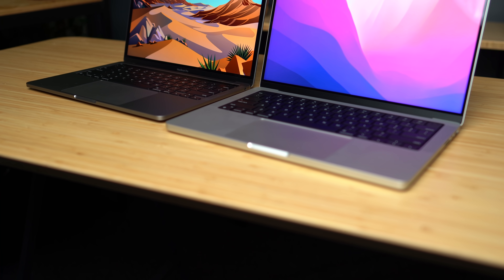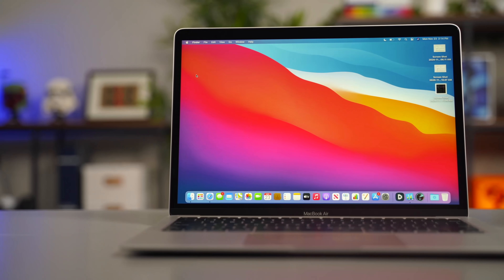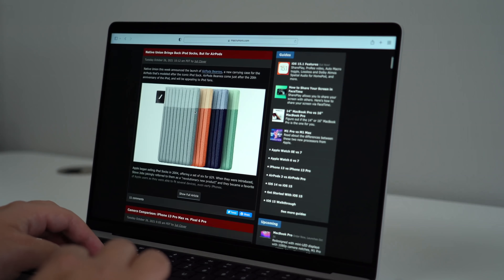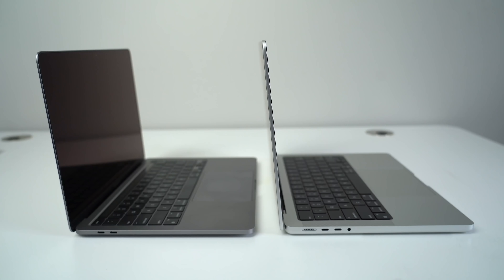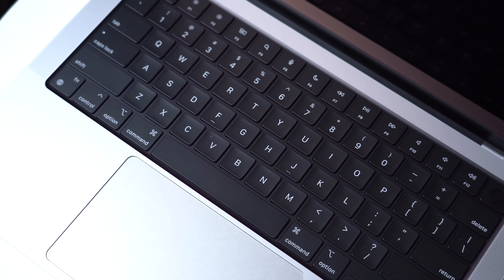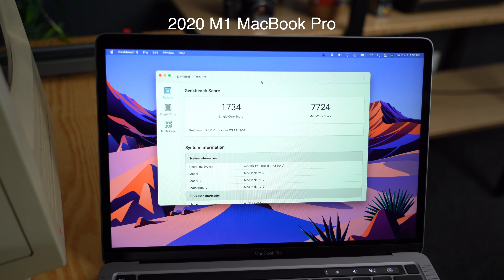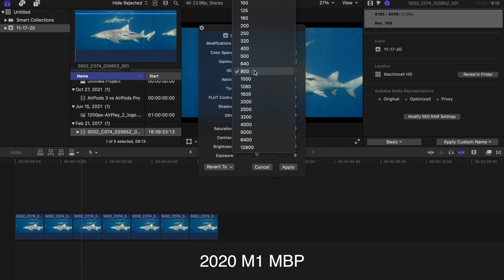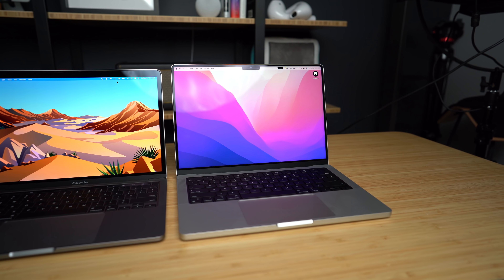13" M1 vs 14" M1 Pro: Are New MacBook Pros Worth It?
If you're unsure whether you should purchase a MacBook Pro with the M1 Pro chip or if an ‌M1‌ machine will best suit your needs, our latest YouTube video is for you. We've compared the 14-inch base MacBook Pro with ‌M1‌ Pro chip to the 13-inch base MacBook Pro with ‌M1‌ chip to give our readers an idea of how they measure up to one another.

13" M1 MacBook Pro
14" M1 Pro MacBook Pro